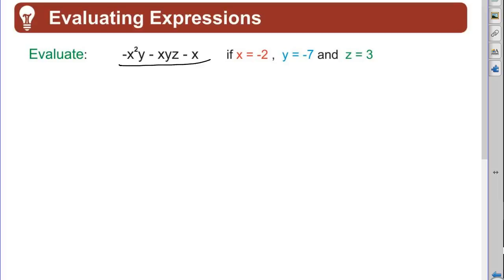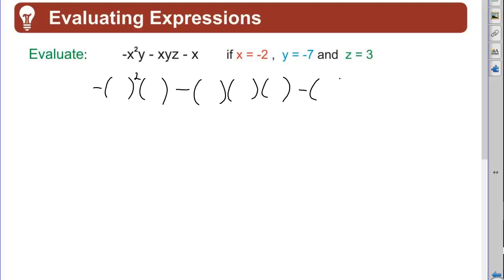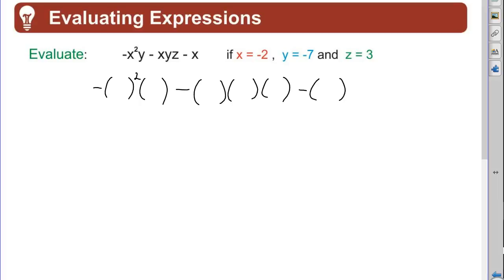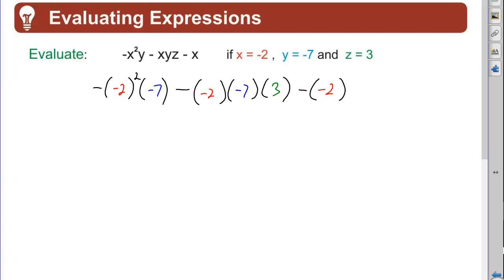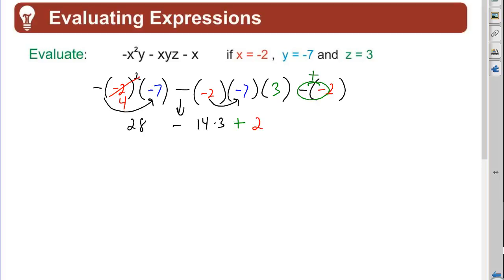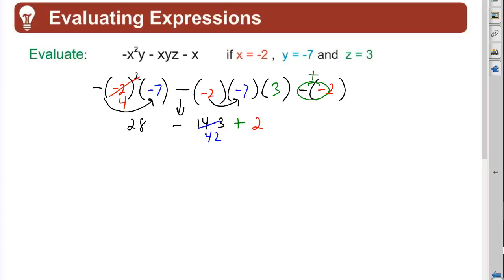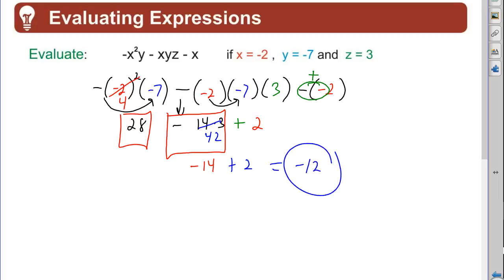Algebra 1 Lesson 2.2 Quick Review: Evaluating Expression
Substituting in values to evaluate